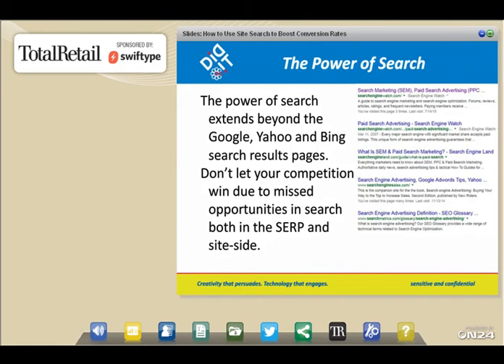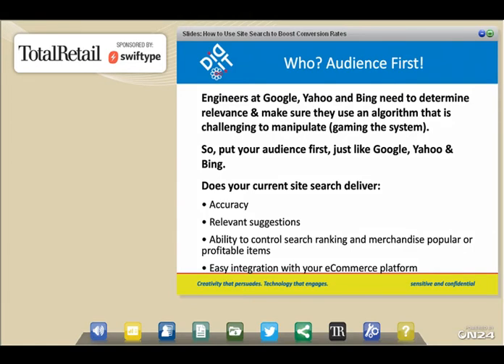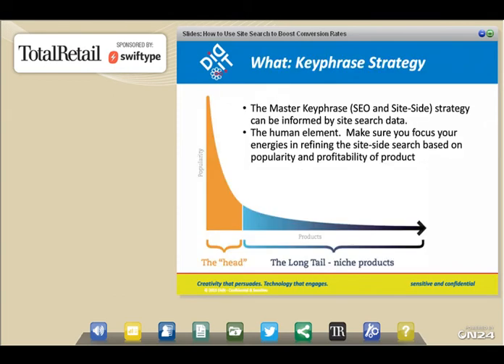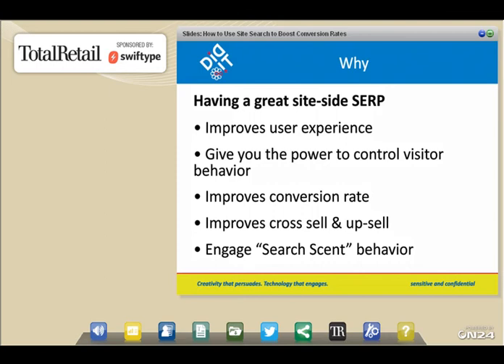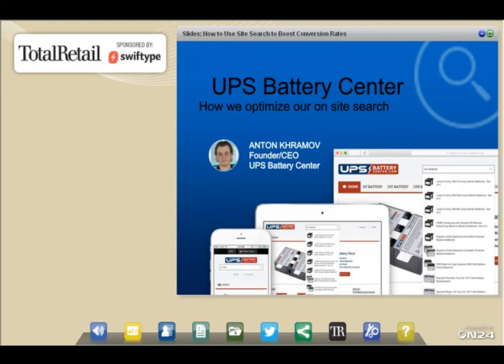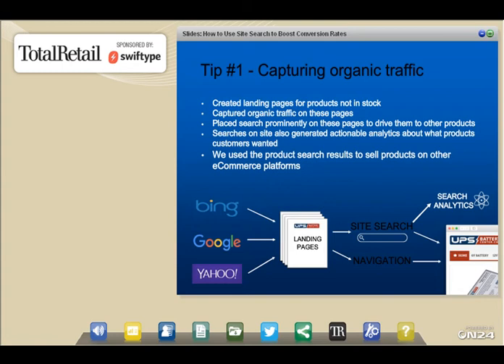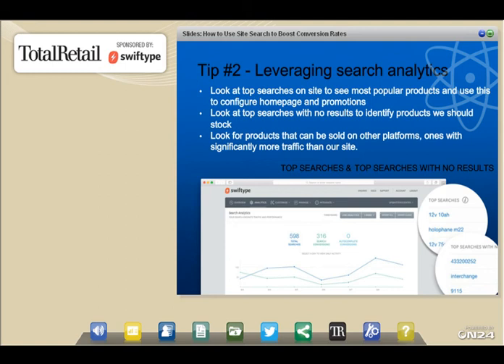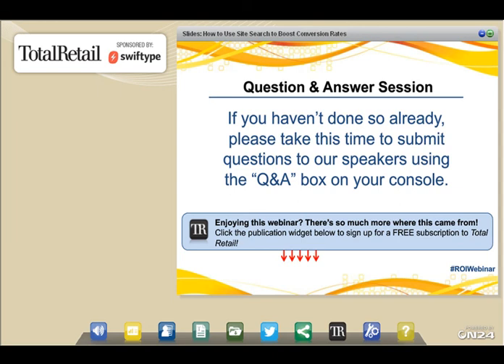How to Use Site Search to Boost Conversion Rates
Consumers arriving on your website want to find what they’re looking for quickly and easily. They’re limited with their time — this is often the primary reason they’re shopping online in the first place. An effective site search solution helps them find what they’re looking for quickly and easily (not to mention some complementary cross-sell and upsell items that they didn’t know they were looking for), enabling them to make a purchase and move on with their day. Factor in the growth of mobile commerce, with consumers shopping on smaller screens and less likely to browse, and site search has taken on added significance for online retailers.